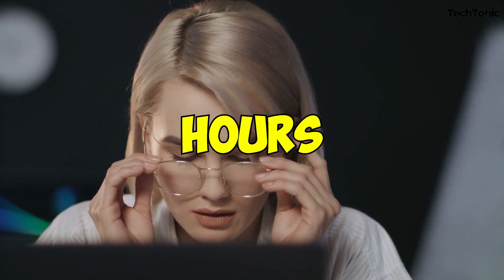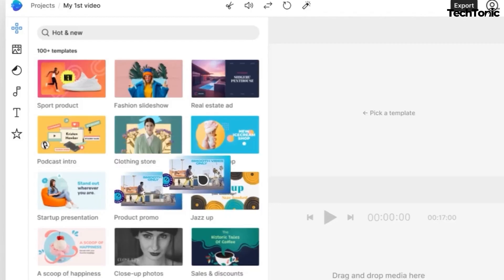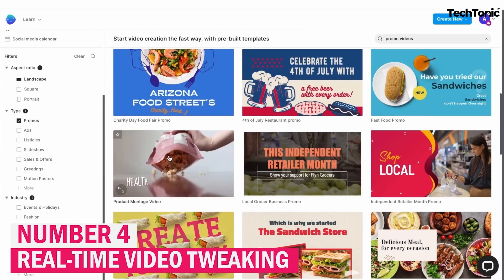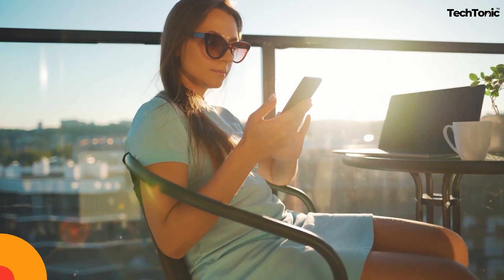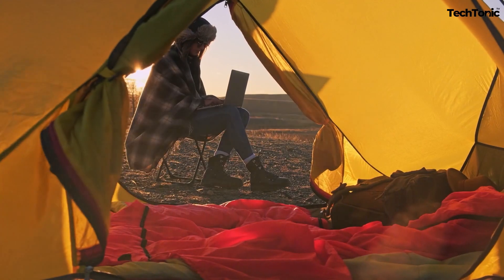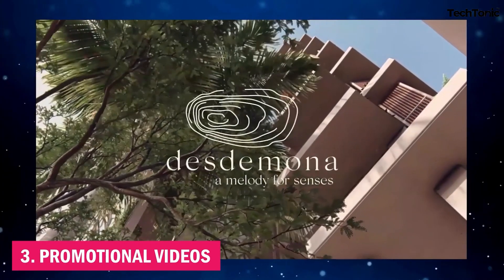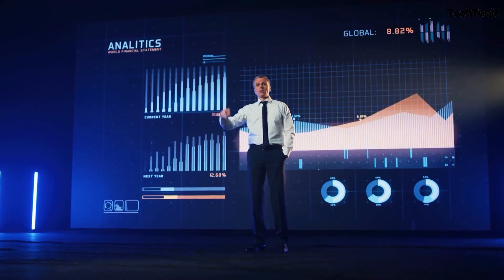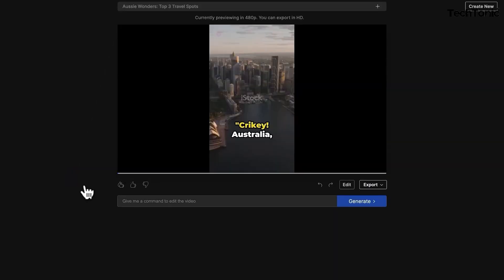Be A Designer With No Specialized Knowledge #8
Welcome to the 8th episode of our YouTube series, "Free AI Media Generators," where we explore the latest AI tools revolutionizing content creation. In this episode, we delve into the world of Invideo AI, an innovative tool that transforms articles into engaging videos effortlessly.

Discover how Invideo AI simplifies the process of generating automatic videos based on your input articles, offering unparalleled convenience and efficiency. Join us as we review and tutorialize the features, advantages, and applications of Invideo AI, providing you with valuable insights into its capabilities.

Learn how to harness the power of Invideo AI's text-to-video conversion technology, enabling you to create stunning videos with ease. With our step-by-step tutorial, you'll master the art of using Invideo AI to elevate your content creation game.

Timecards :

0:00 - intro
1:01 - InVideo Ai
1:50 - Key features
3:32 - Tutorial
4:24 - Advantages
6:35 - Applications
9:04 - Disadvantages
10:02 - Conclusion